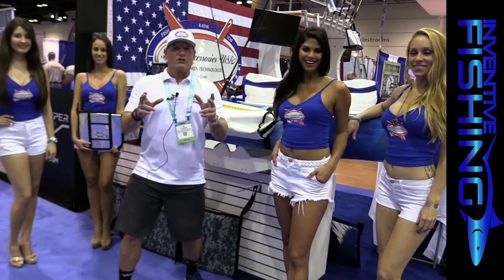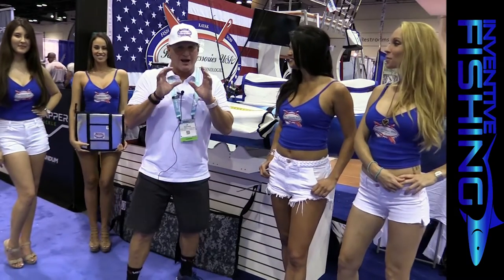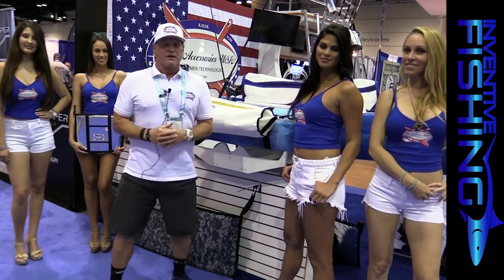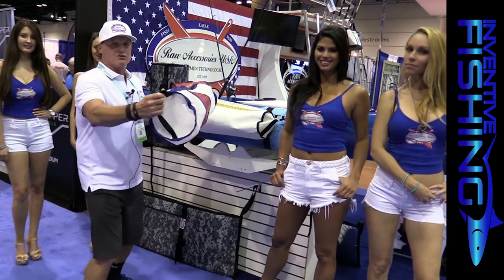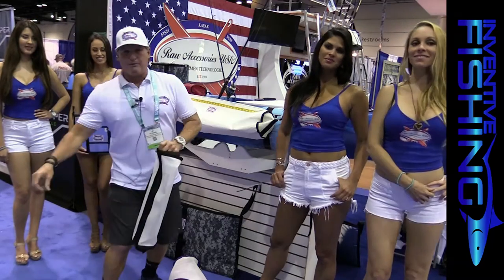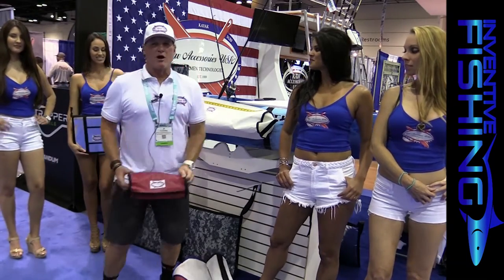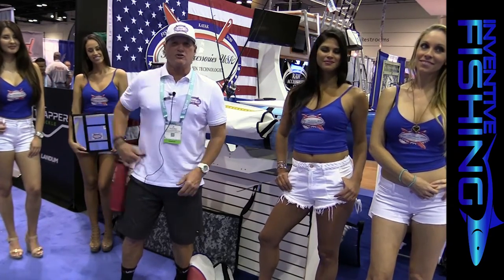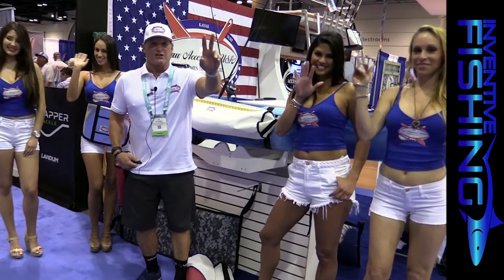Inventive Fishing New Product Introduction: Raw Accessories USA Kayak Bait Wells and the Bait Shack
J.R. Rushing of Raw Accessories USA introduces the Raw Accessories Bait Shack and live wells for kayak fishing.